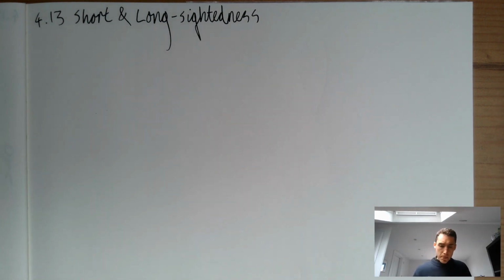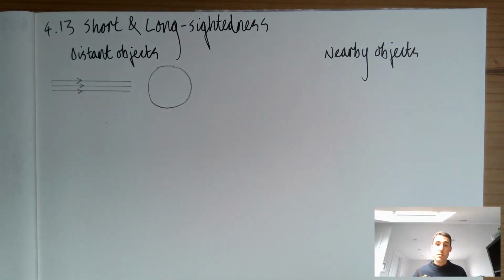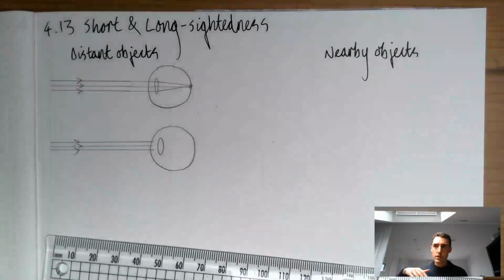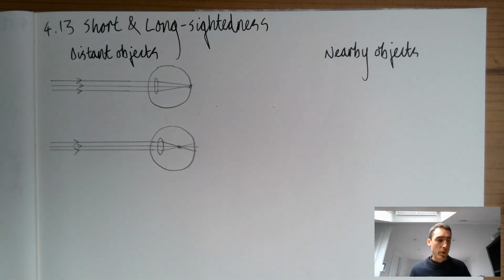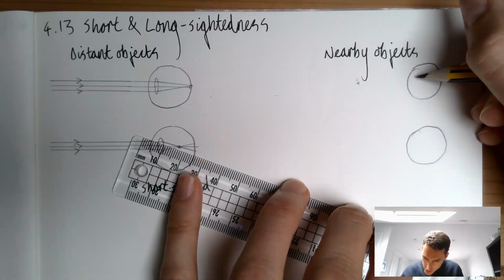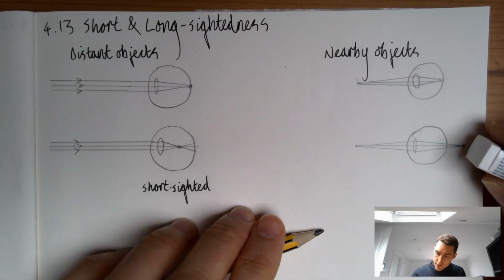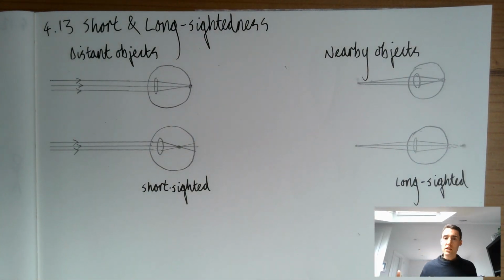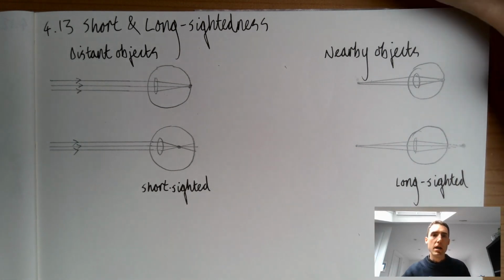4 13 Short and Long Sightedness